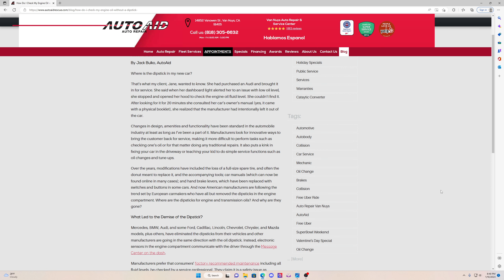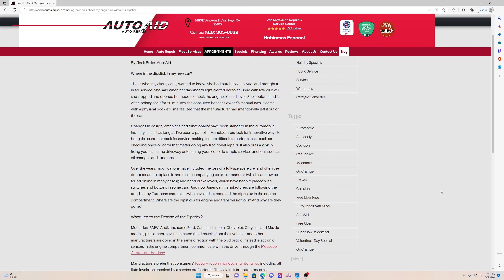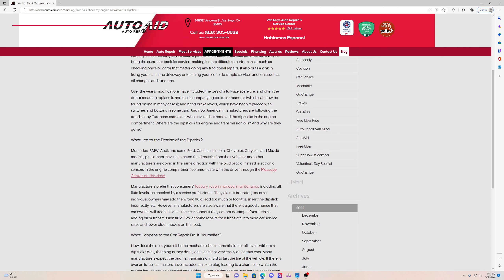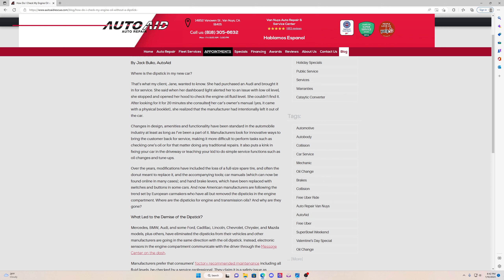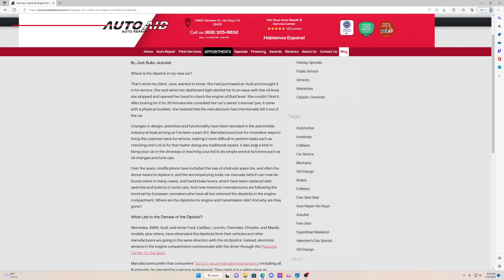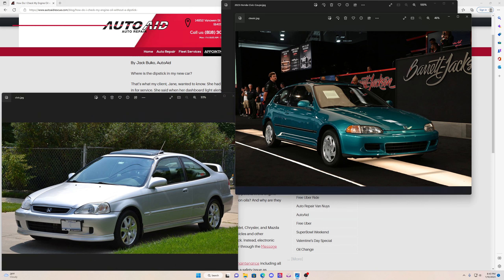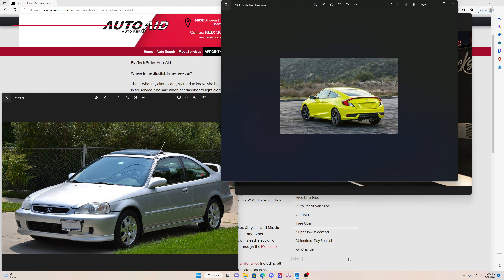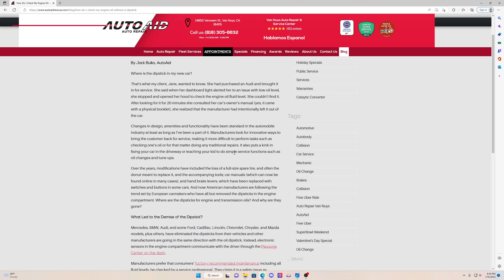NEW TECHNOLOGY CARS ARE GARBAGE STICK TO OLDER CARS